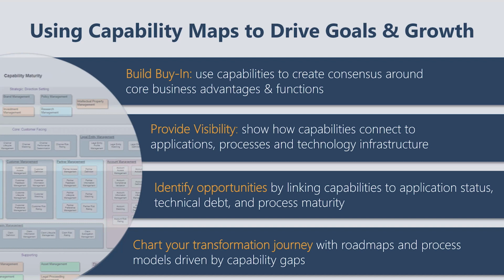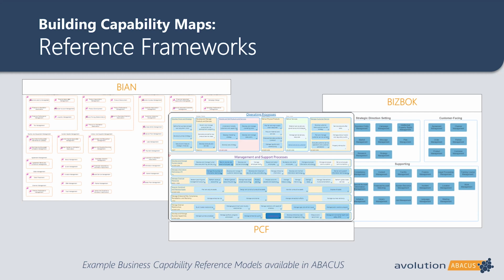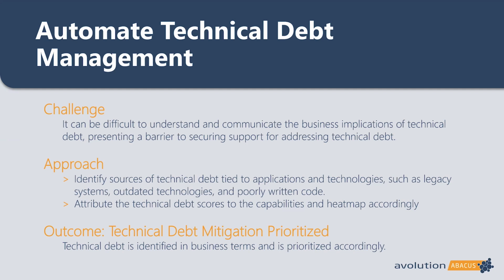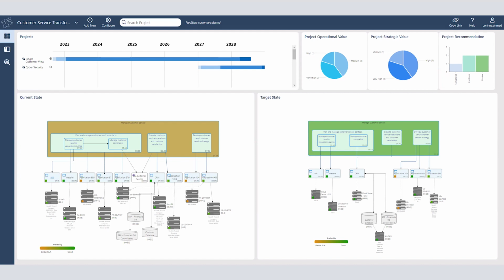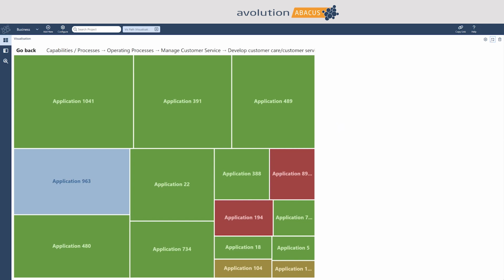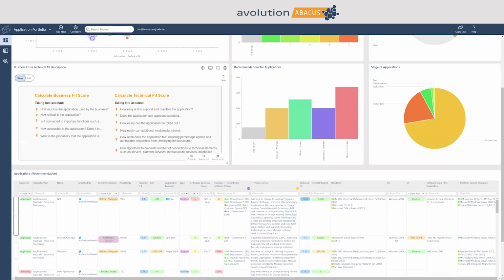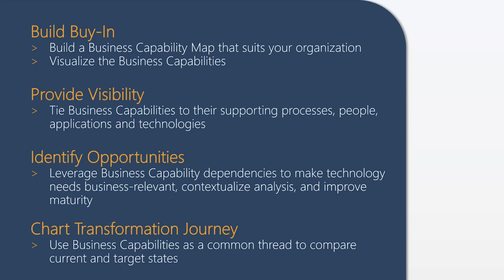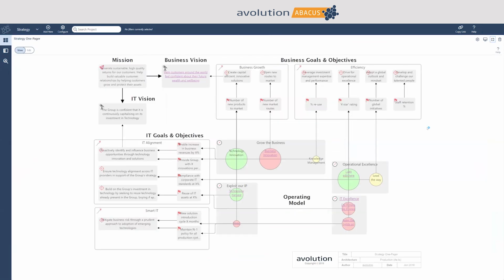Business Capability Maps: A Practical Guide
Business capabilities are a simple and clear way of describing what the business does.

Enterprise Architects use capability maps to understand the strengths of the business, identify how it needs to change, and guide management of application portfolios and technology.

- Build buy-in by showing how capabilities connect to applications, processes and technology infrastructure
- Identify high-impact opportunities by linking capabilities to costs, performance, and customer experience
- Chart your transformation journey with roadmaps and process models informed by capability gaps
- Q&A